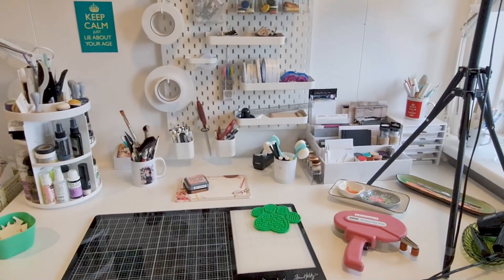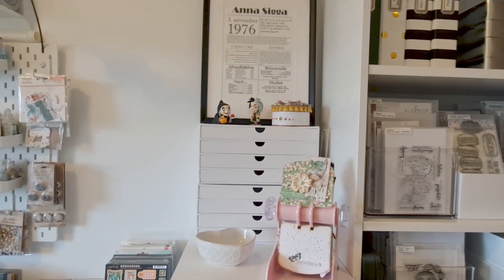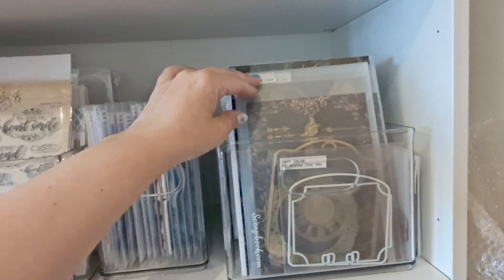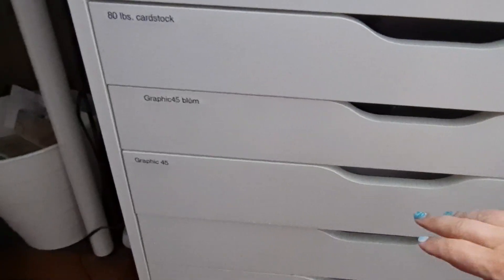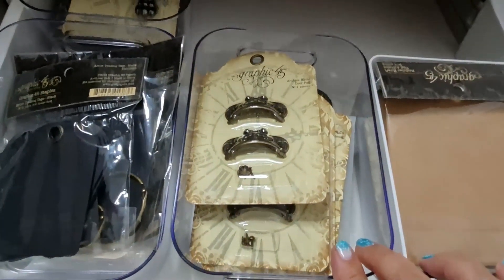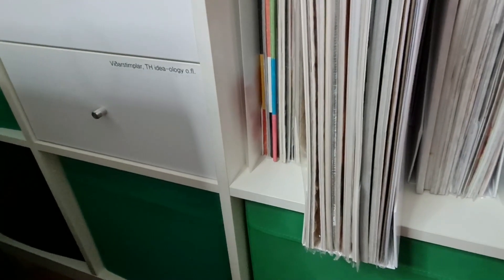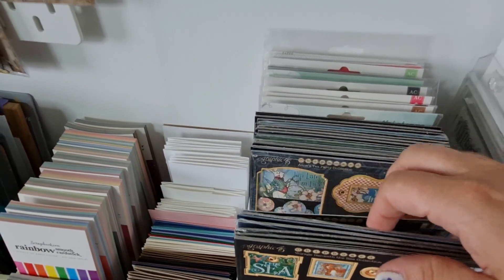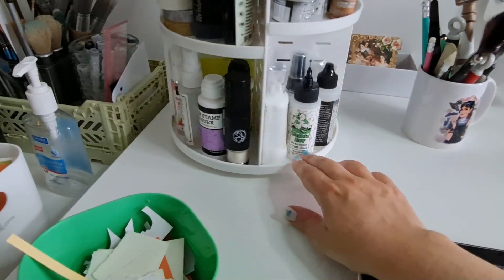Craft Room Tour with Anna Sigga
Craft Studio Tour - Anna Sigga for Graphic 45

I absolutely love to organize my craft room. I usually reorganize my craft room at least once yearly because it is so much fun.

Most of my furniture comes from IKEA, and I love finding all kinds of boxes and stuff to house my crafty goodness.

I store my 12x12 papers in these white storage folders and then keep my cardstock on these clear stackable shelves.

I prefer to keep most of my bins/boxes white or clear, but science I adore the colour green; I always add a pop of the most beautiful colours whenever possible.

I hope you can find some crafty-storage ideas in my video, and don’t forget to share your Graphic 45 storage solutions with us.